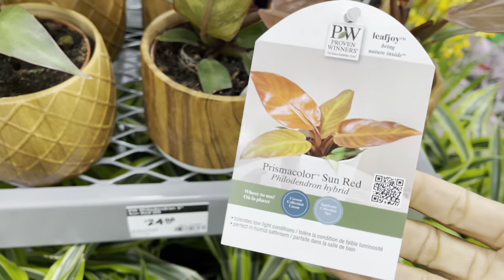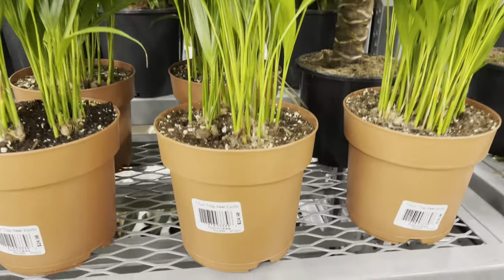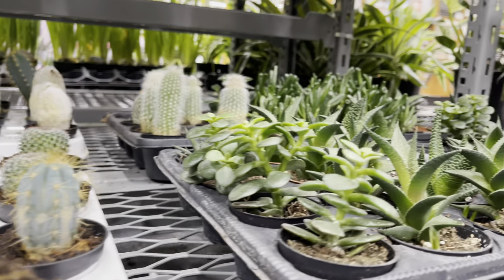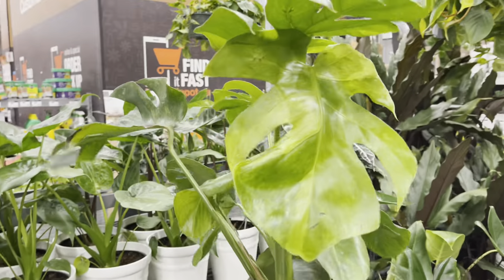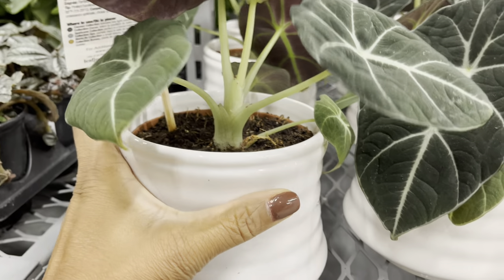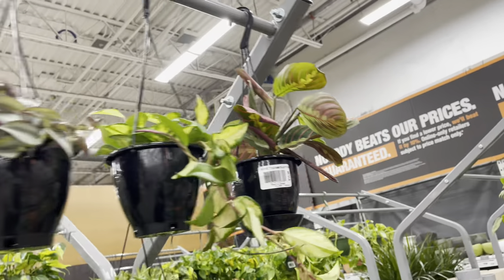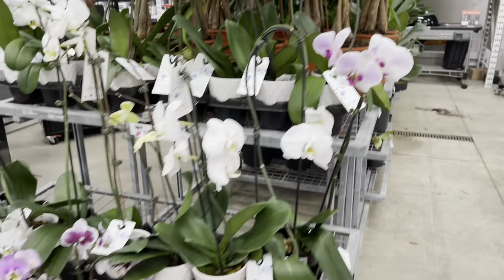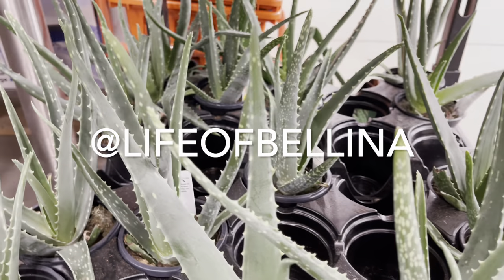Plant shopping @ The Home Depot ( 👀Monster SPORT variegation)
Hi Plant Friends, Big Box Plant shopping @ The Home Depot ( 👀Monster SPORT variegation)

Location:

5975 Terry Fox Way
Mississauga, ON
L5V 3E4